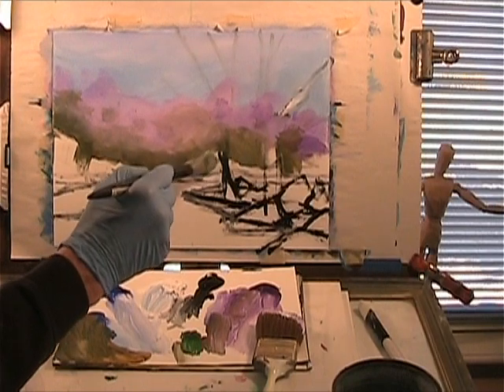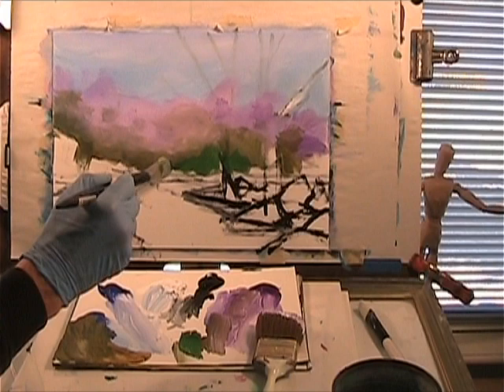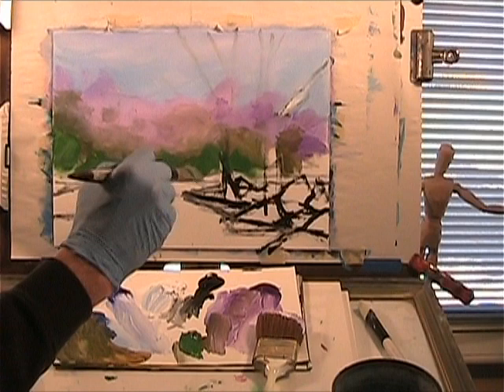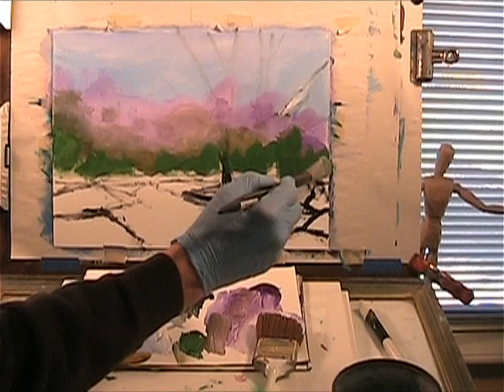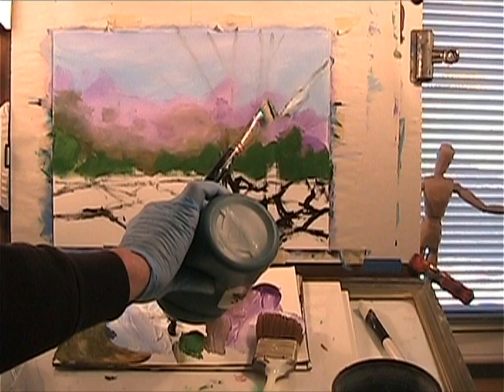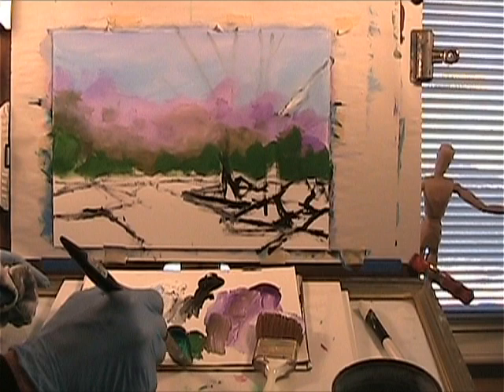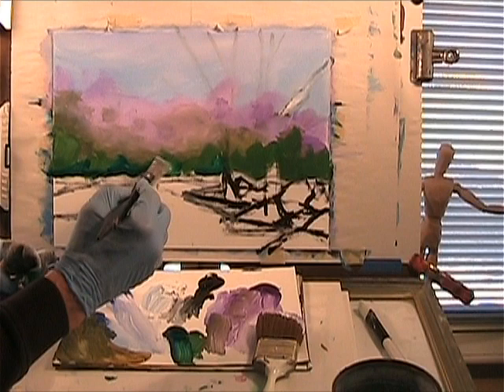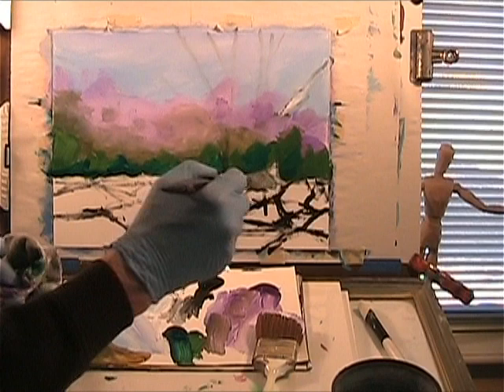Landscape Acrylic Painting 102 Beginning How to Art Instruction Video DVD KEN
Artist and Art Instructor Kenneth John gives a 2 minute short clip of his 1 hour 12 minutes video dvd Landscape Acrylic Painting 102 available at kenpaintings.com